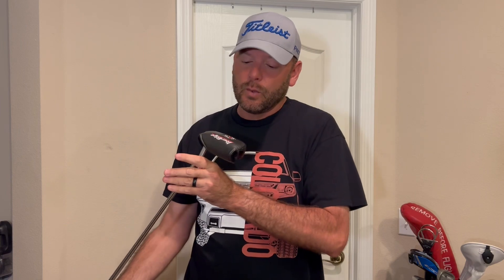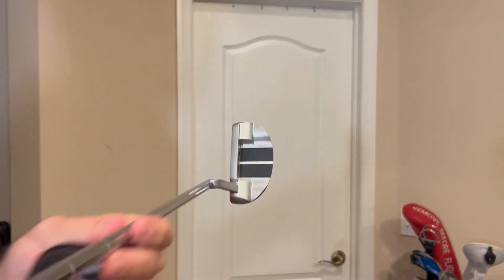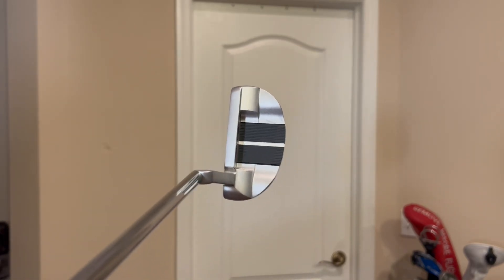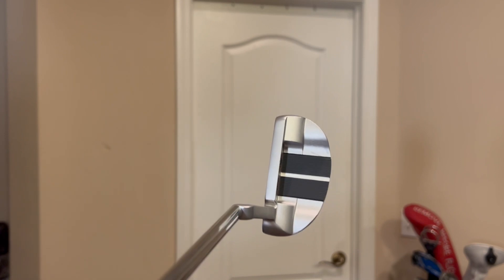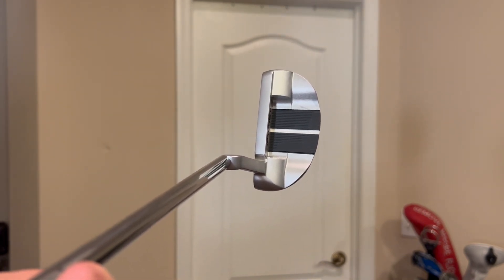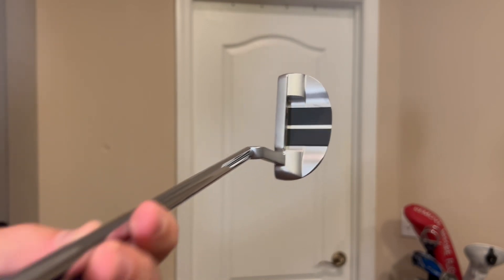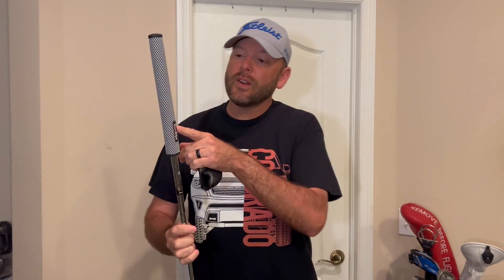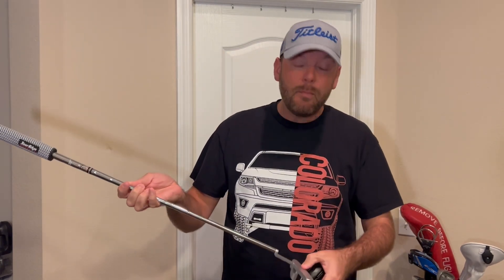250 Subscriber giveaway!!! 👏 ⛳️